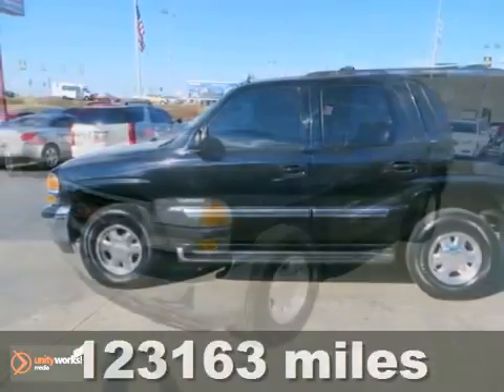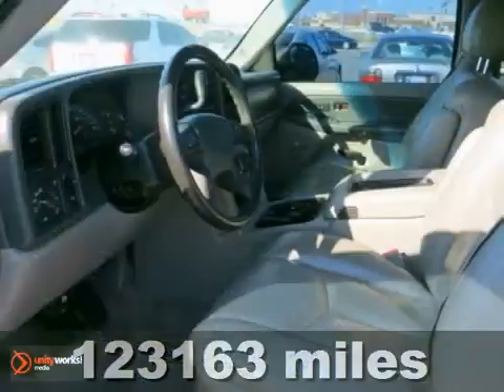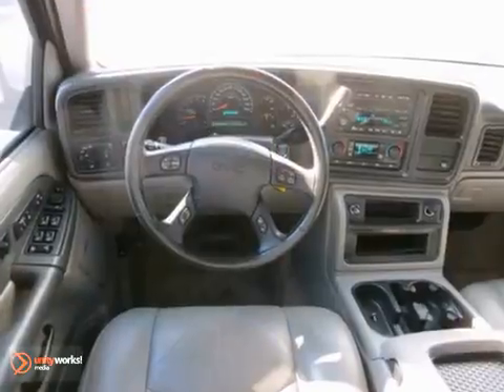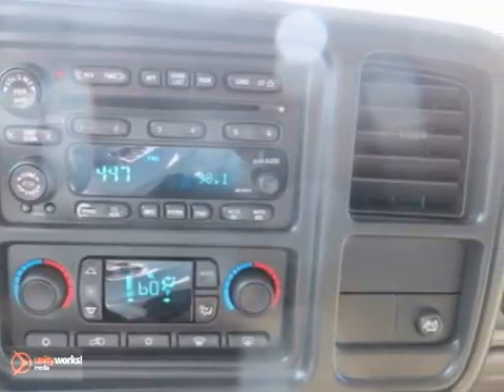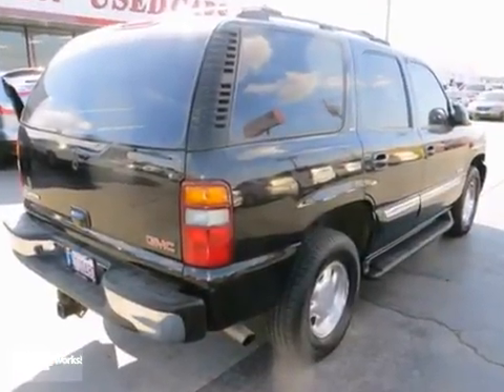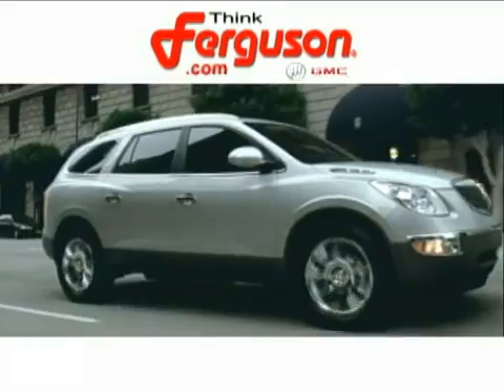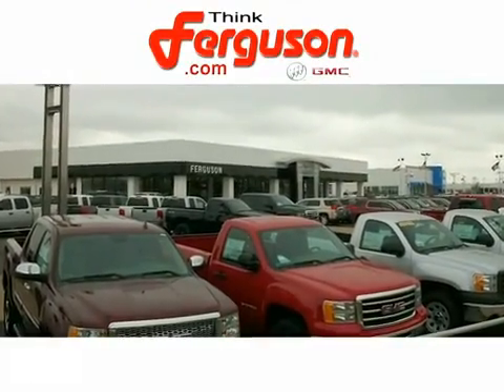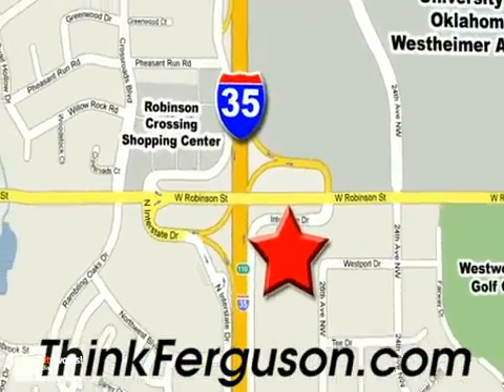2003 GMC Yukon Norman Oklahoma City, OK N2656 - SOLD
Year: 2003
Make: GMC
Model: Yukon
Engine: 5.3 Liter 8 Cylinder
Transmission: Automatic
Color: Black
Mileage: 123163
Stock #: N2656

Address:
1015 North Interstate Drive